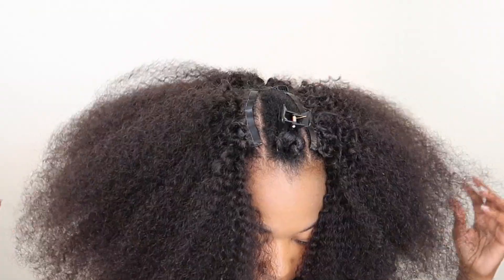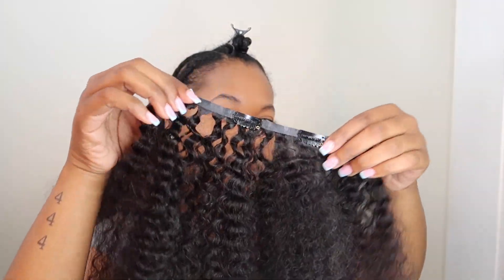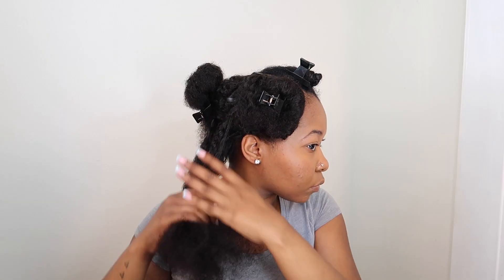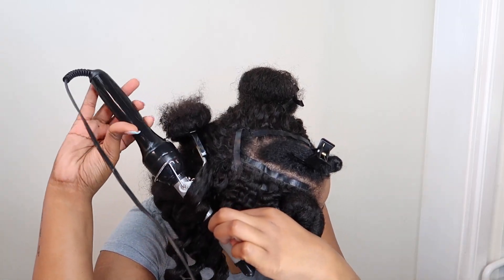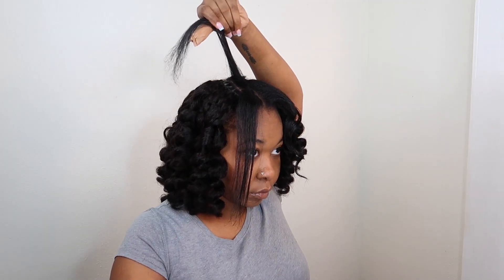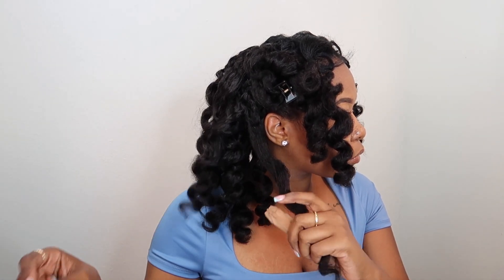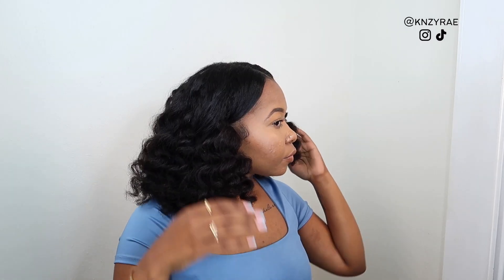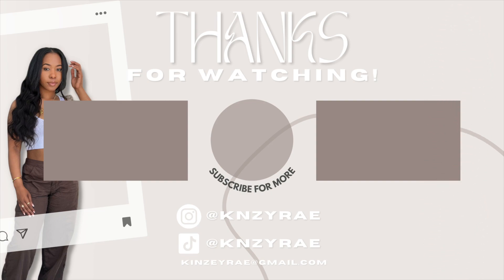NEW! Seamless Clip-Ins Install + Easy Wand Curls On Blown Out Natural Hair | BetterLength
Hey friends! In today's video I'll be showing you how I installed the new Seamless clip ins from BetterLength.

Save $5 on Any  Hair
My  Seamless Clip Ins Info
Texture: 3b/3c kinky curly
Hair Length: 16"
Color: Natural Color